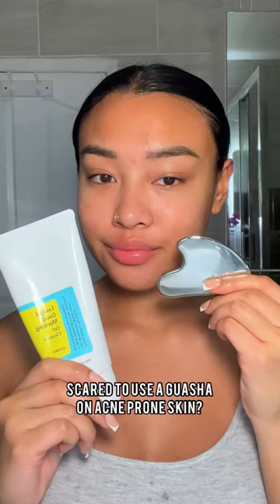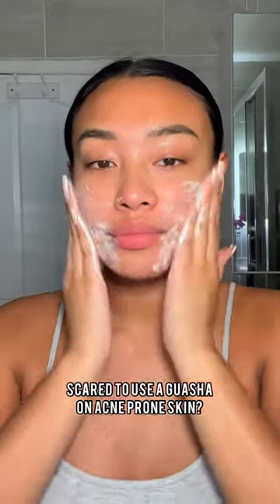GUASHA HACK FOR OILY SKIN😳